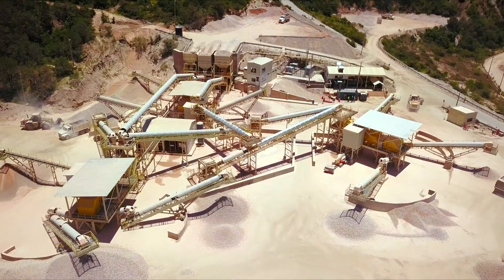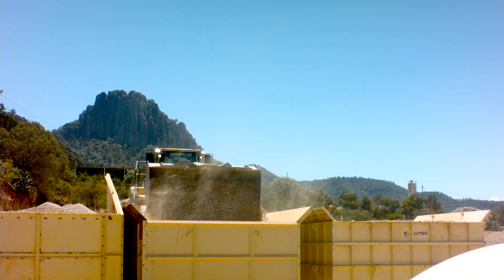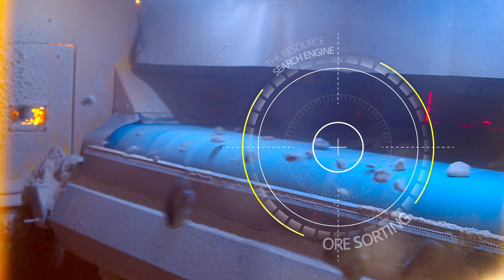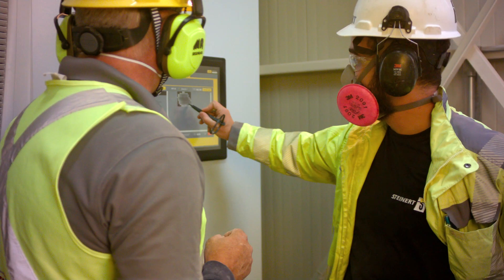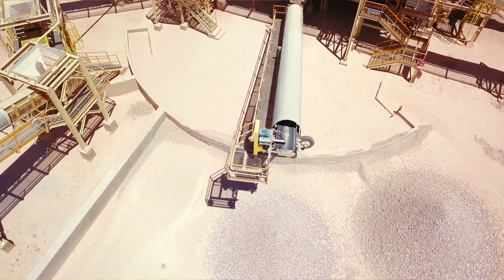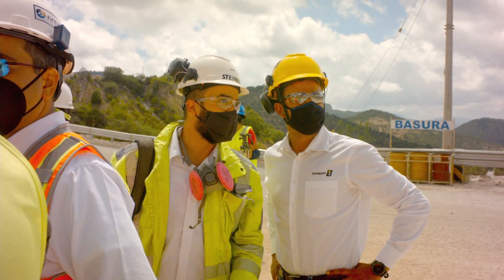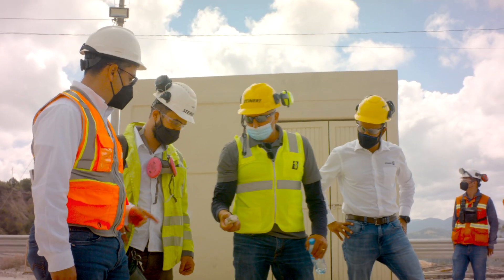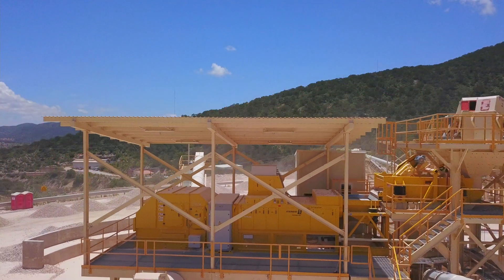Ore sorting: Three STEINERT KSS sorting systems extend the life of mine in Mexico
STEINERT has developed a unique concept, called “multi-sensor sorting or in short STEINERT KSS”. The STEINERT KSS sorting system applies that concept allowing the combination of one of the three main sensors (X-ray Transmission, X-ray Fluorescence, and NIR) with all the three additional sensors (Induction, 3D laser, and Color).

The main combination for mining is the X-ray transmission sensor added by a color, a 3D laser, and an induction sensor. This approach gives customers enormous flexibility to treat very difficult minerals like fluorspar, iron ore, polymetallic ores, gold ore, and others. The sensors are fine-tuned to detect to many physical properties, such as density, size, volume, brightness, color, inductivity, and conductivity.

In this case, the main differentiating properties are density, size and color.

One machine, many solutions
Ore sorting is gaining acceptance in the mining industry with more and more sorting plant installations worldwide. This beneficiation technology can be applied as ROM pre-concentration, to generate a higher-grade and consistent grade mill-feed. Many installations process low-grade stockpiles to recovery of valuable minerals. The main advantages of waste rock sorting are cost reduction in transport, reduced milling cost, less fines/slimes disposal, and savings on water consumption.

Steinert’s Mexican client is continuously facing challenges of inconsistent grades due to waste rock dilution in their ROM ore. The sorters can be set to produce various grades of products depending on market demand for A-grade product at a premium price or lower-grade products.

Sensor sorting contributes to responsible mining
Nowadays there is an increasing emphasis on responsible mining relating to sustainability, preservation, and rehabilitation of the environment, as well prioritizing a fair division of economic and financial benefits for all stakeholder. Large mining groups are rethinking their traditional mining models by applying innovative technologies to adress responsible mining issues and also to improve their competitiveness.

The Sensor-Based Sorting (SBS) technology can play a significant part of this innovation process. The use of SBS technology provides better utilization of the ore bodies, extending reserves into lower grade areas, thereby extending the mine lifespan and extending the utilization of expensive catital such as the mine and process plant infrastructure. By eliminating waste rock from downstream processes, results in the reduction of energy, water consumption and chemical reagents. It also has a direct impact on tailings generation, once gangue is eliminated on coarser size fractions. All these benefitis are contributing to the current social and sustainability demands of the mining industry.

For the transformation of the mineral sector, innovation must form the fundamental basis for the long-awaited change. The digital revolution is already a reality, the concept of Industry 4.0 is increasingly used in the mining sector, and new technologies for ore treatment are progressively more accepted, especially dry processing techniques such as SBS.

Many competences, one team
The implementation of the project started with tests carried out at STEINERT Test and Development Center in Germany. Shortly after testing, STEINERT Latin American Head of Customer Support, Edwardes Dias, commissioned the first sorting system in 2018. This successful ore sorting plant consisting of three machines will be extended soon.

“STEINERT’s mining division in North and South America cooperates for the customer’s benefit”, says Vinícius Souto, Head of STEINERT Mining in Americas. “We brought together mineral processing experts, solutions consultants, service technicians, and after-sales services – all within reach when the customer needs them.”

The requirements for ore sorting applications are growing, demanding complete and flexible solutions. Facing these demands, STEINERT provides remote support that simplifies commissioning, monitoring, and control of client facilities. Besides the remote service solutions, Steinert maintains inventory of spare parts to ensure the shortest possible response time for customer support.